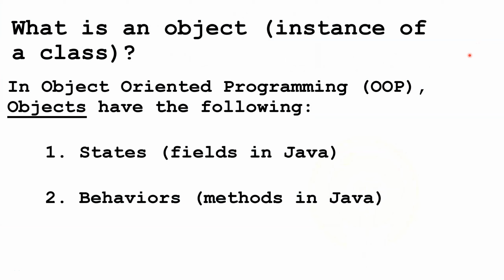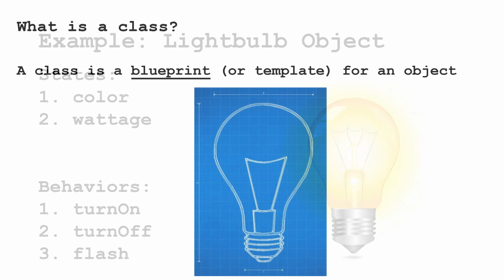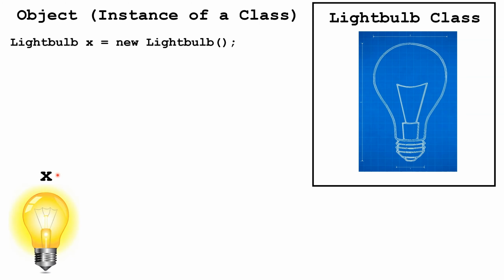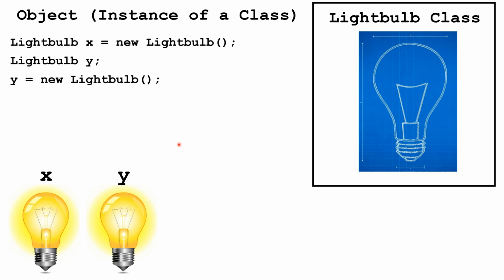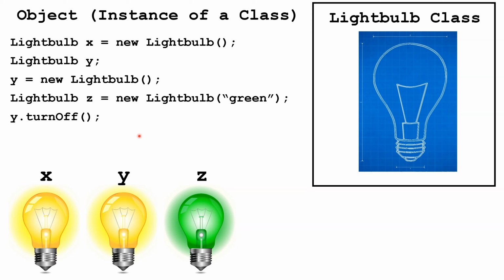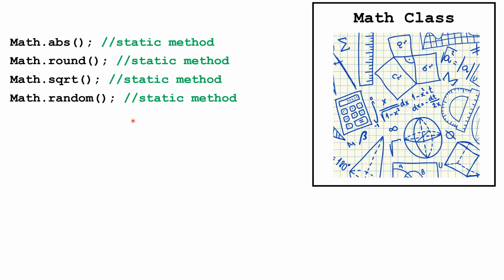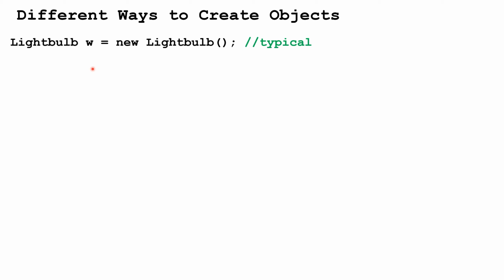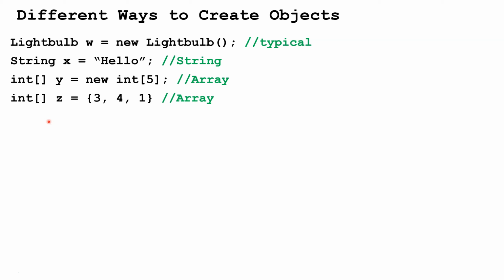Using Classes & Objects (Java Tutorial)*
This Java tutorial explains how to use classes and to create objects. It discusses object states, which in Java are field variables, and behaviors, which in Java are methods.

Aligned to AP Computer Science A. Part of Object Oriented Programming Java (Java OOP).

Thumbnail: 3/20/22
Thumbnail: 5/26/21